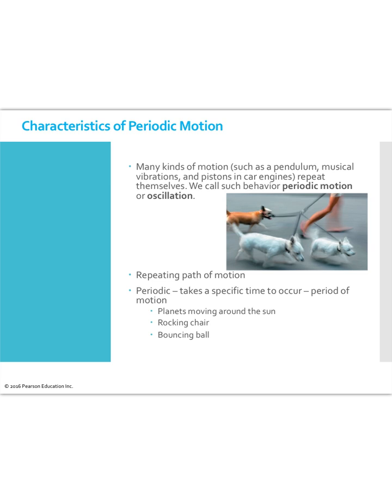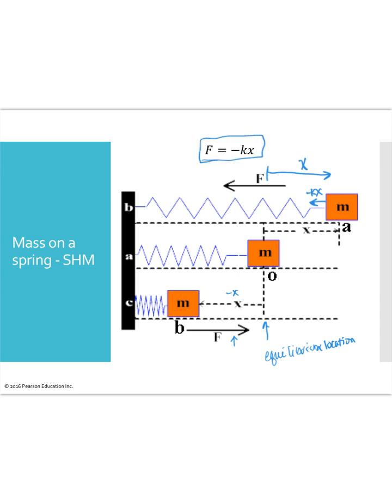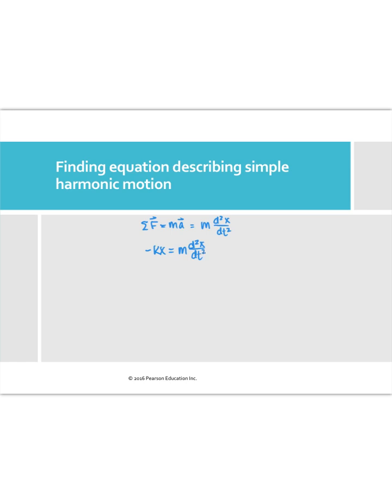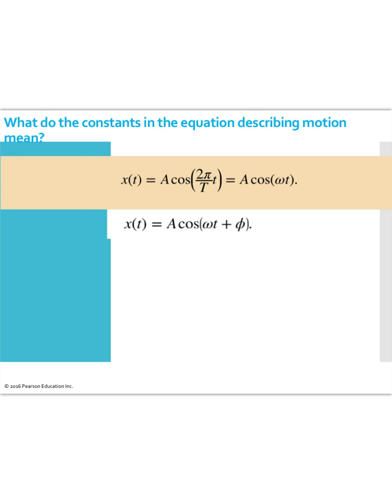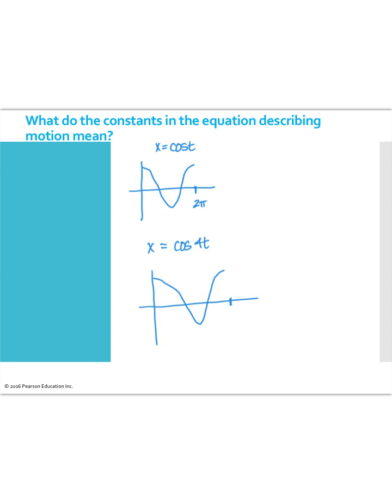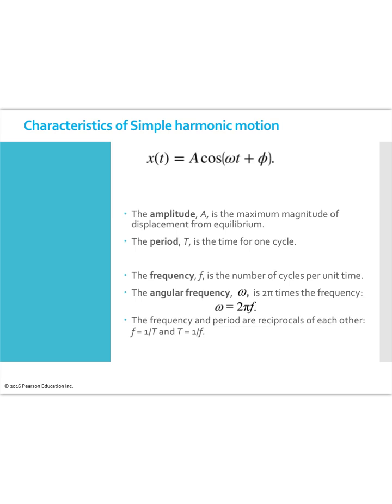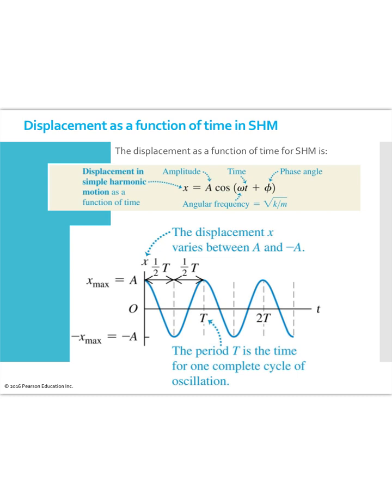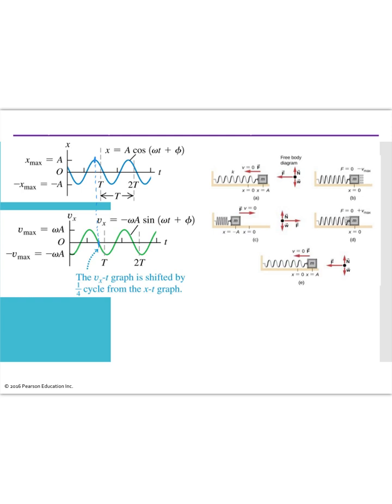SHM video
00:00 Slide 1
00:59 Slide 2
01:54 Slide 3
02:24 Slide 4
03:00 Slide 5
04:38 Slide 6
06:12 Slide 7
08:16 Slide 8
09:35 Slide 9
13:09 Slide 10
14:52 Slide 11
16:59 Slide 12
19:46 Slide 13
21:02 Slide 14
23:26 Slide 15
24:34 Slide 16
24:56 Slide 17
25:06 Slide 18
27:34 Slide 19
29:02 Slide 20